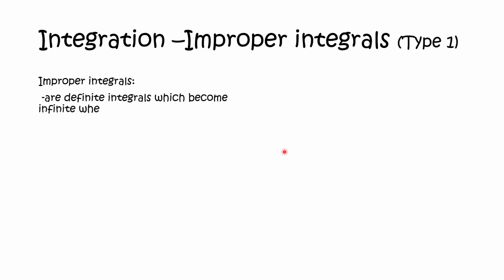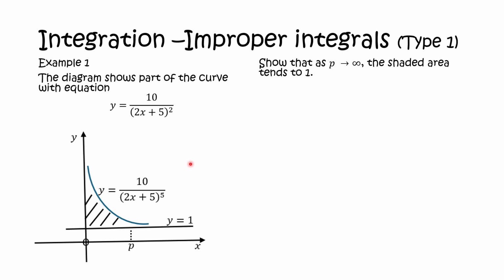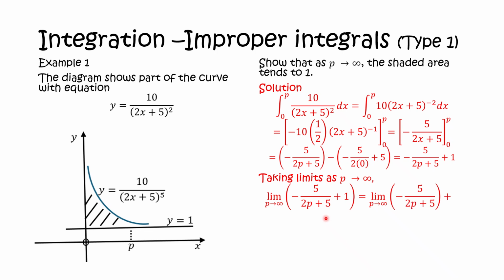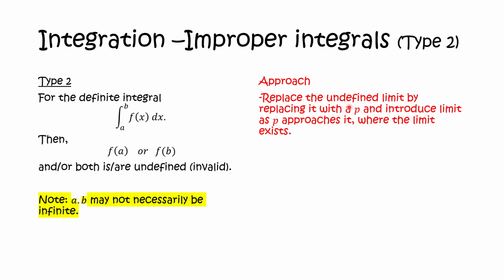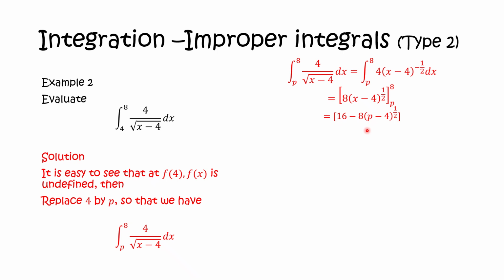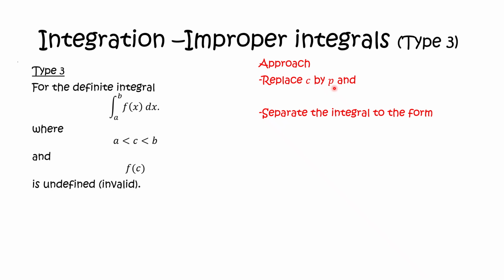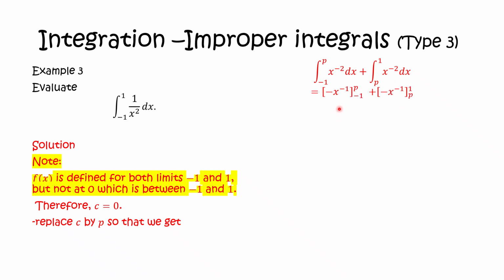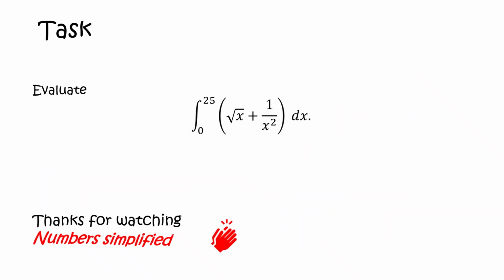Improper integrals integration Part 8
We introduce and evaluate improper integrals
0:49 Type 1 improper integrals
01:40 Example 1
04:33 Type 2 improper integrals
05:39 Example 2
08:06Type 3
09:22 Example 3
12:05 Task